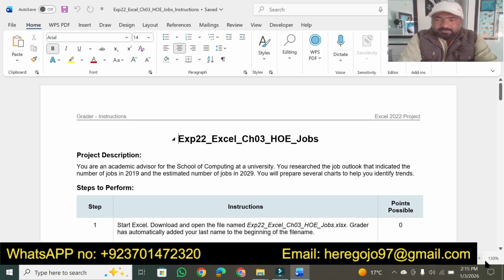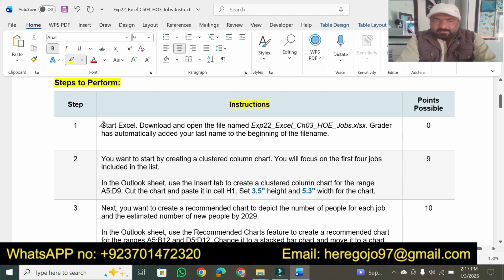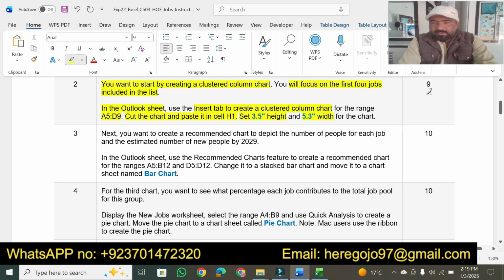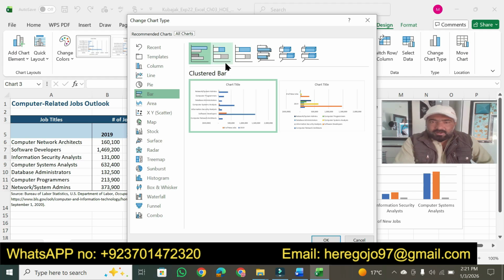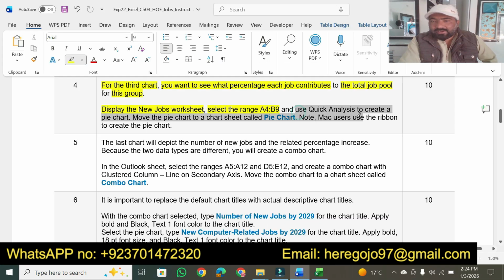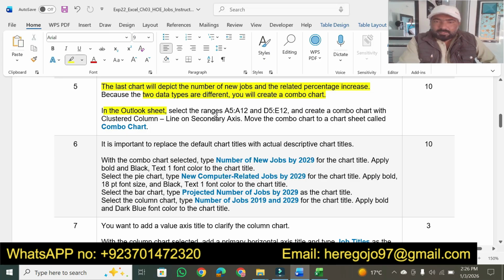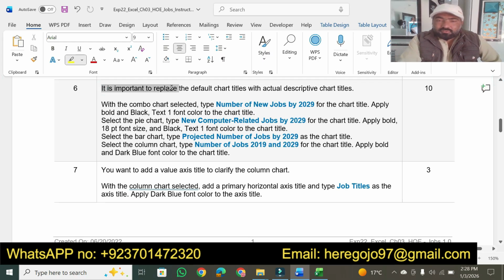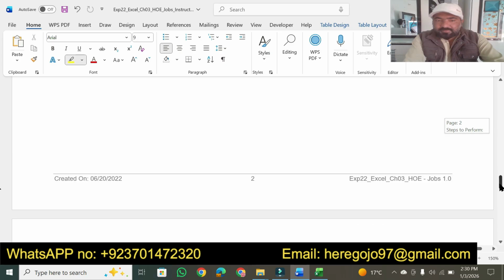Exp22_Excel_Ch03_HOE_Jobs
Exp22_Excel_Ch03_HOE_Jobs Exp22ExcelCh03HOEJobs ExcelCh03HOE Jobs#Excel_Ch03_HOE_Jobs#Ch03_HOE_Jobs#ExcelCh03HOEJobs